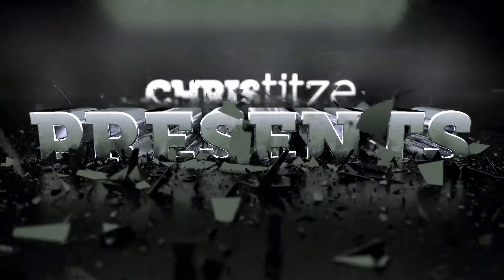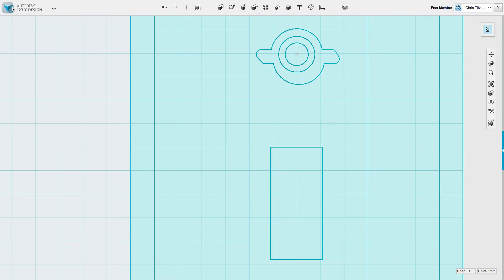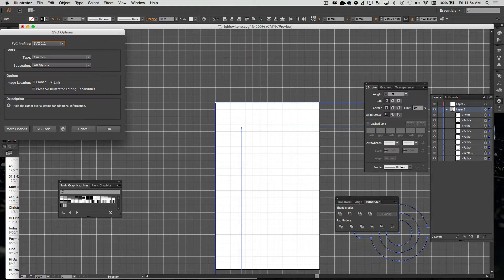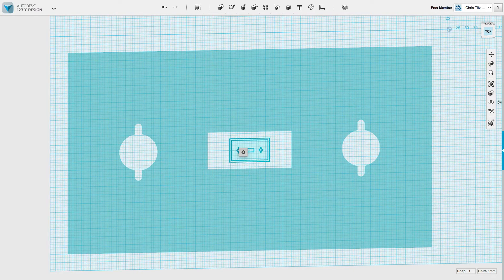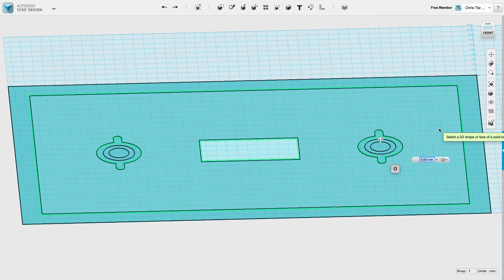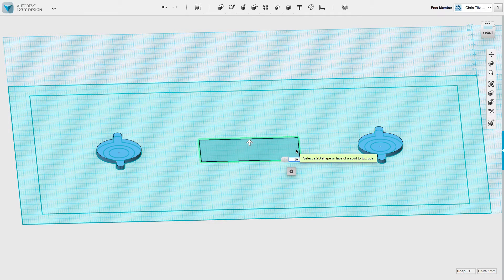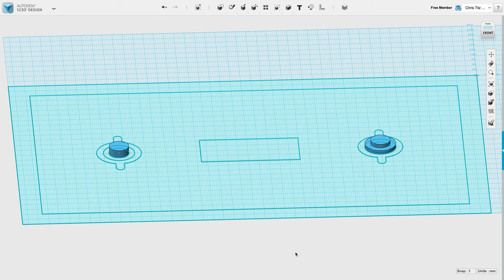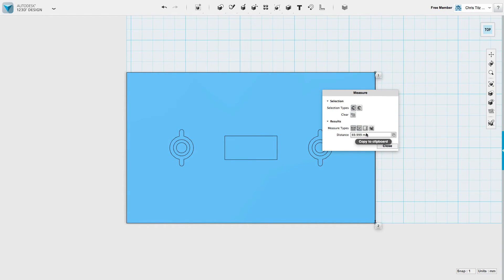How to import Illustrator SVG to 123D Design - Part 2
This is part 2 to my mini series “How to import Illustrator SVG to 123D Design”.

In this episode, we learn how to avoid artifacts when import SVG files into 123D Design.